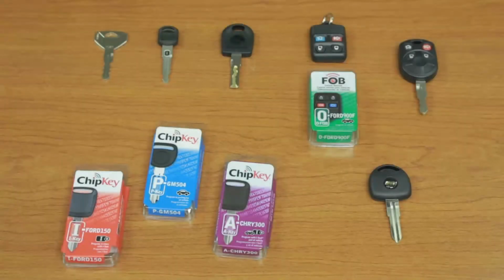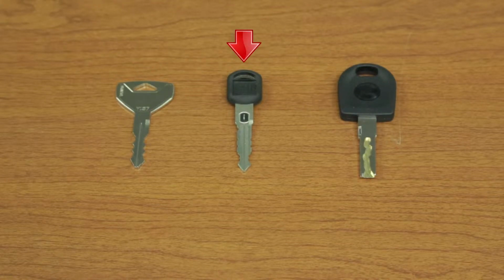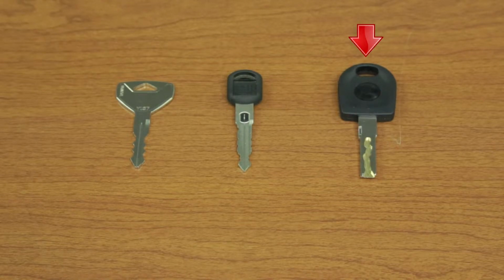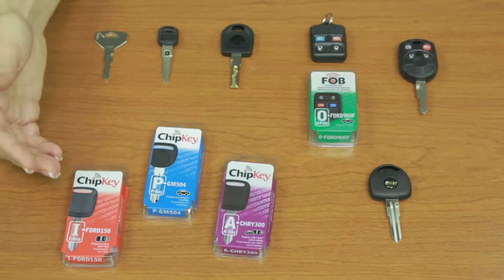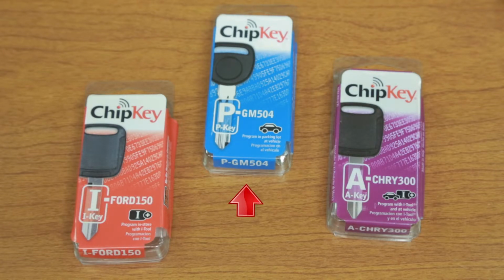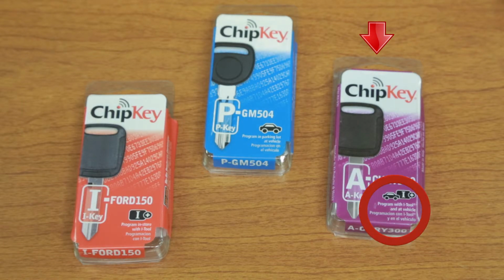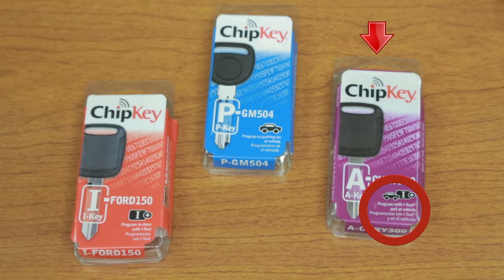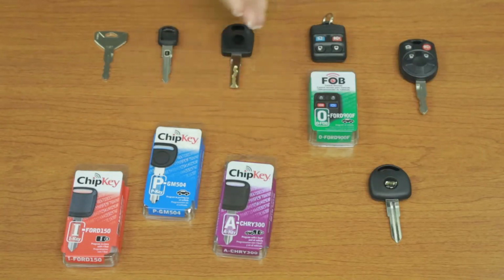KID 3 - Auto Types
This video describes the different types of automtove keys supported by the Hy-Ko KID™ machine.